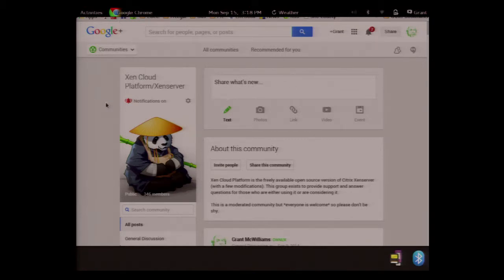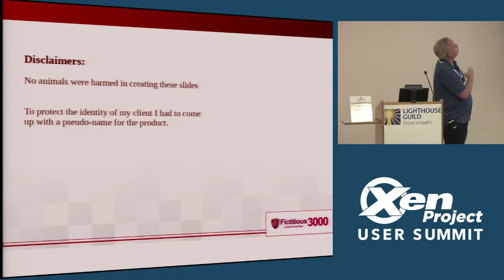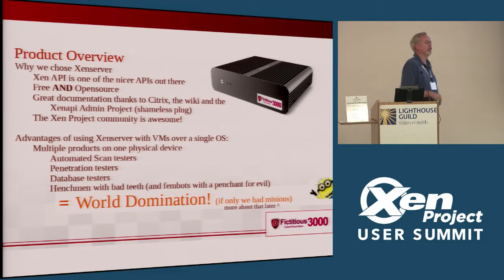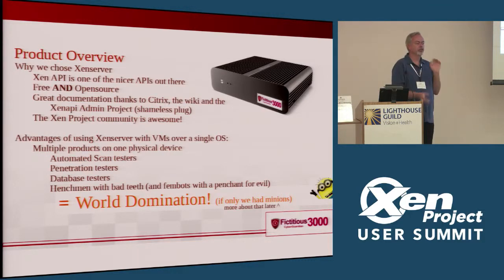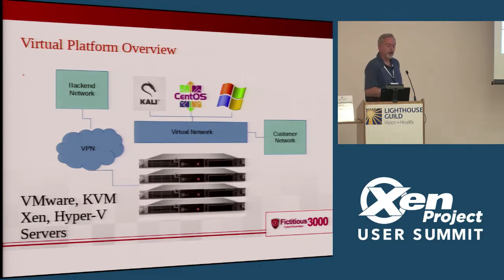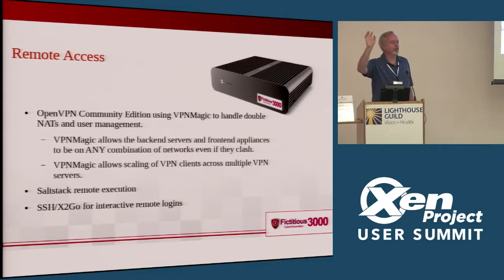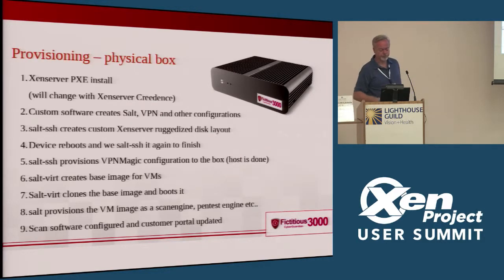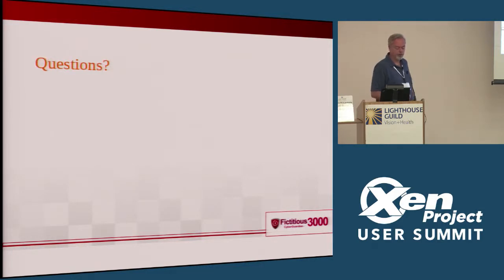Provisioning large numbers of xapi based security appliances - Grant McWilliams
FCG 3000 (Grant McWilliams, Sound Linux Training and Consulting) - Due to mandatory PCI and HIPAA compliance companies have to maintain a certain level of security. FCG provisions appliances into customer networks and provides automated security scanning and/or interactive penetration testing services to ensure security compliance. The product encompasses physical, virtual and cloud appliances using the Xen hypervisor and XAPI managed via a custom build system and saltstack. The product build system is designed to provide 1000s of appliances provisioned into customer networks with very little interaction from a build engineer. Grant McWilliams, from Sound Linux Training and Consulting - Chief Product Engineer will provide an overview on how the physical appliances are built as well as spawning cloud instances on the fly.